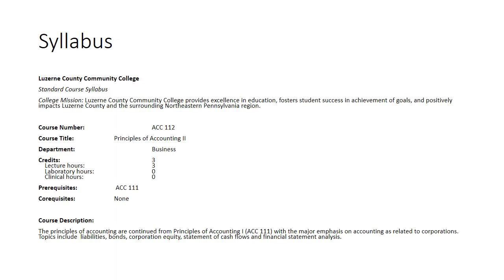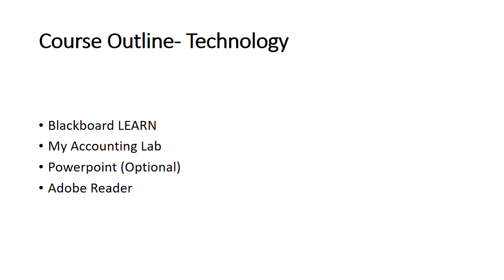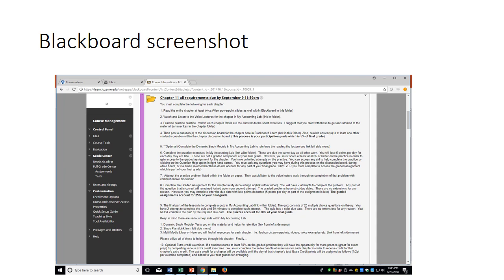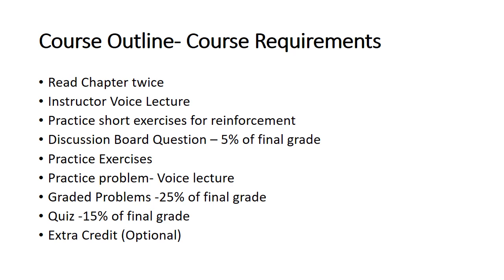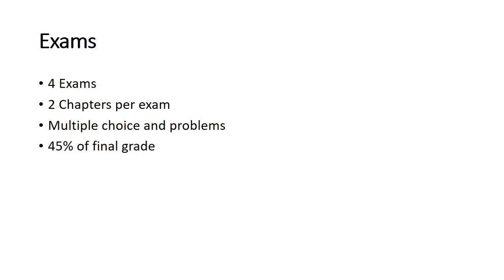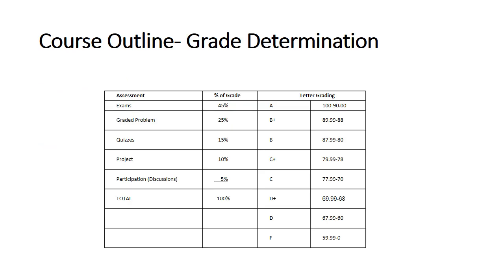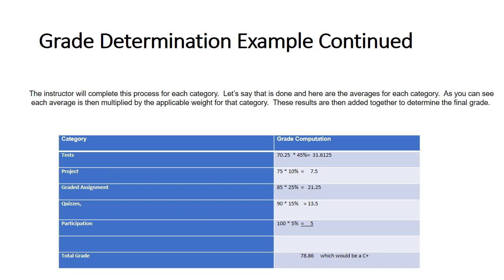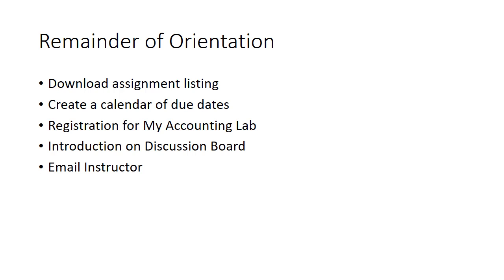Orientation acc 112 ldunn